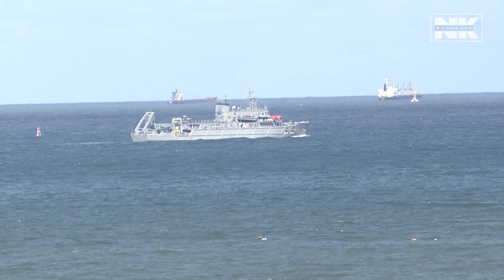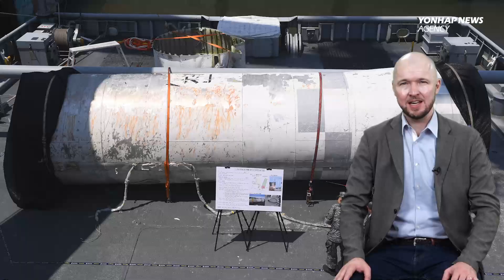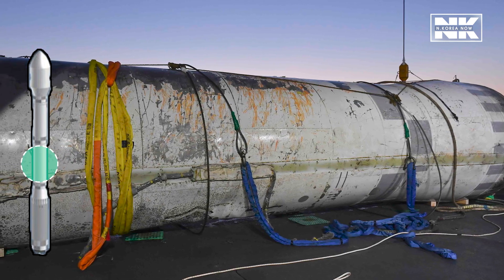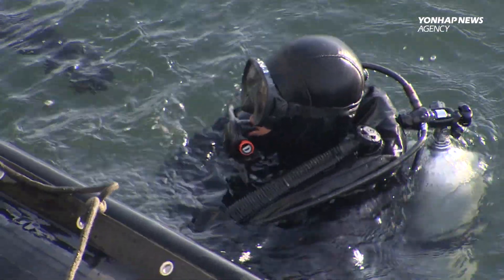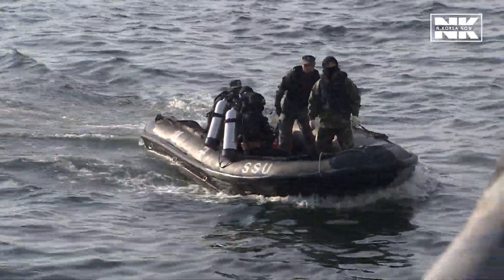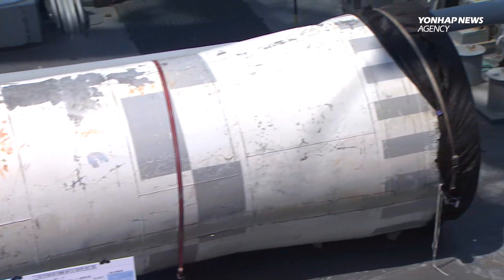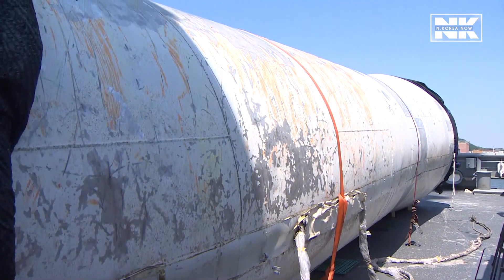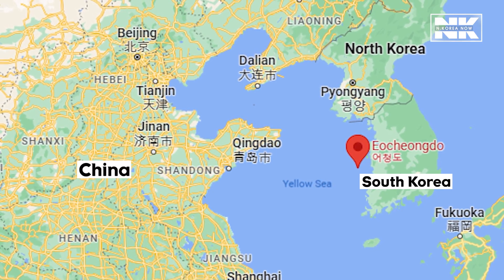What can we learn from 15 meters of N. Korean rocket salvaged from the sea floor by S. Korea?